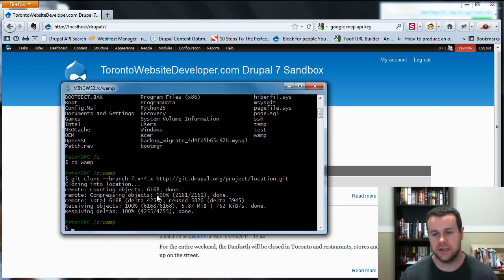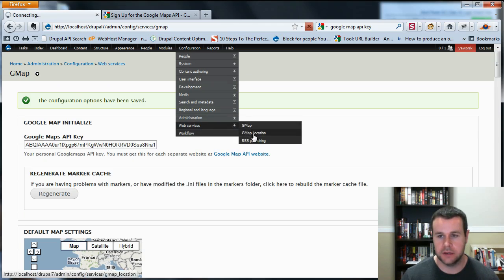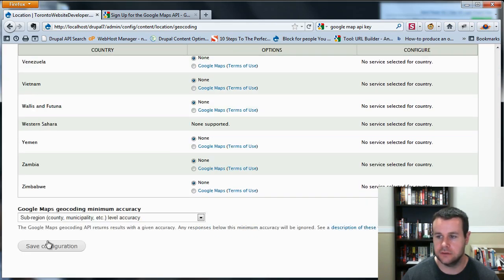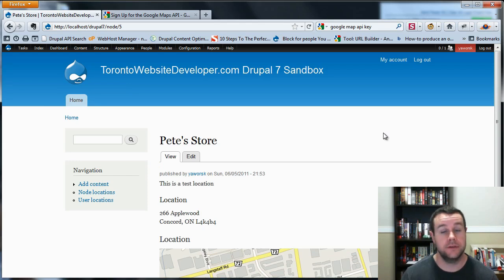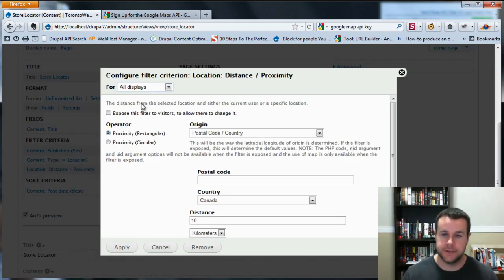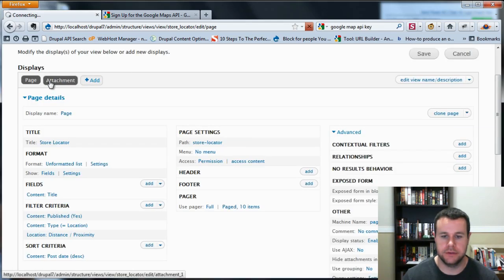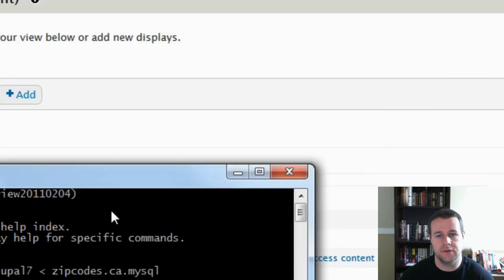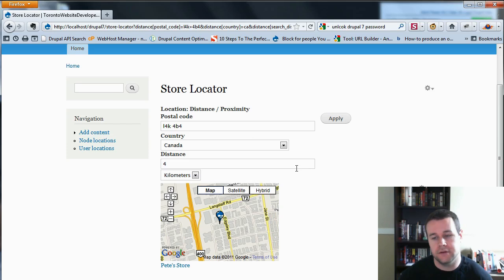How to Create a Drupal 7 Proximity Search / Store Locator with the Location Module and Views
This Drupal Video Tutorial will show you how to create a proximity search using the Views, Location, Gmap and Chaos Tools modules in Drupal 7. After creating a location content type, we create a view which exposes a proximity search filter.